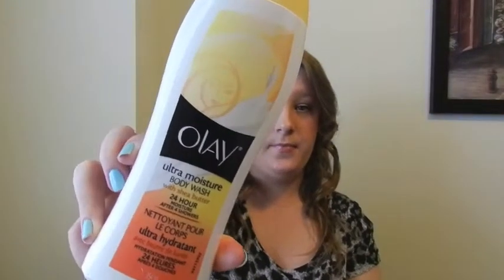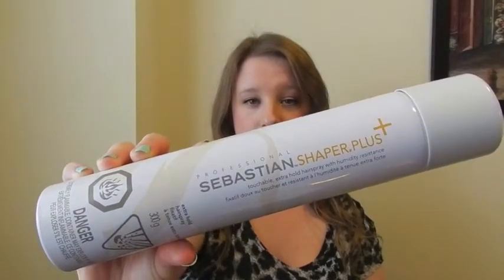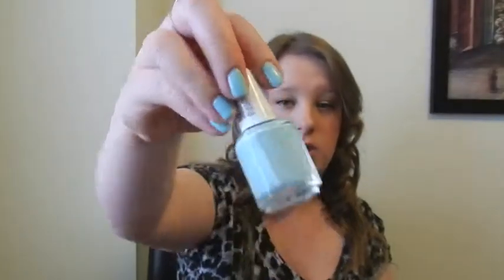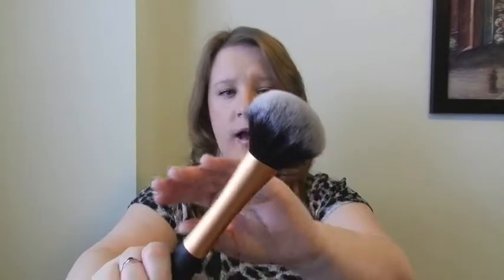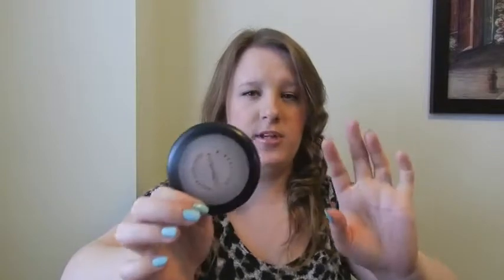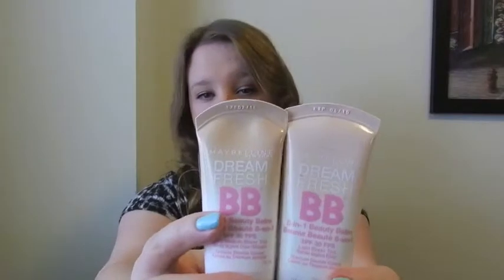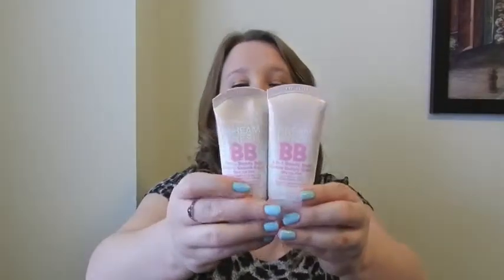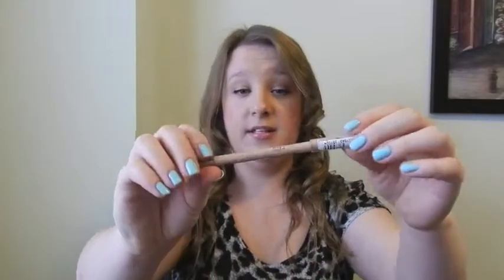April Favourites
Products mentioned:

-Maybelline Dream fresh BB cream- light and Light/medium
-Sebastian Shaper + hairspray
-Olay ultra moisture body wash with shea butter
-milani baked blush- luminoso
-Essie Mint Candy Apple nail polish
-Maybelline dream lumi concealer/highlighter- ivory
-Rimmel Scandal eyes- nude eye kohl
-L'Oreal  intense liquid liner- Carbon Black
-Lush Eau roma water toner
-Real Techniques Powder brush
-MAC MSF- Medium

Makeup I'm wearing in this video:
-Michael Todd citrus creme moisturizer
-Makeup forever HD primer #1- redness reducer
-Clinique Pore Refining Solutions Instant Perfector-light
-Revlon nearly naked foundation- nude
-MAC MSF -medium
-MAC mineralize skin finish- "soft & gentle" -highlighter
-Urban decay primer potion-original
-wet & wild- palette- comfort zone
-YSL shocking mascara/ Maybelline rocket volume express mascara
-Loreal intense liquid liner- carbon black

MY LINKS